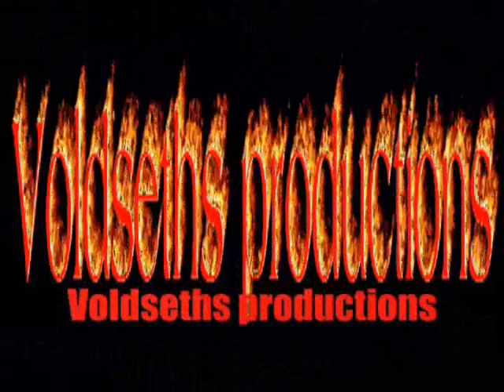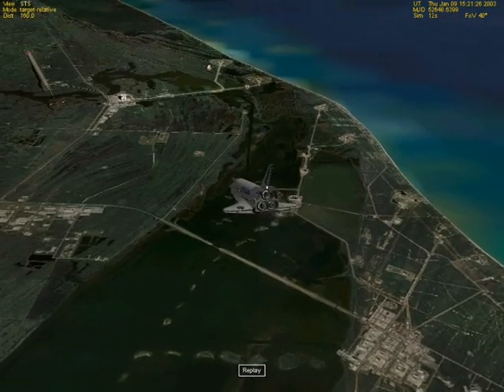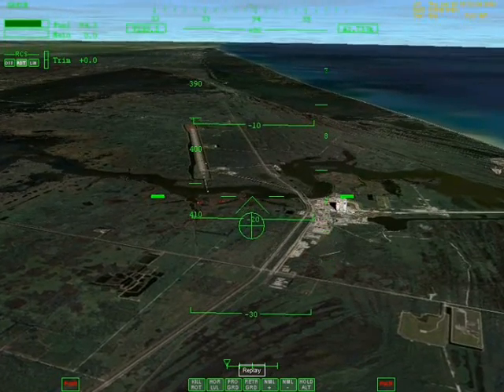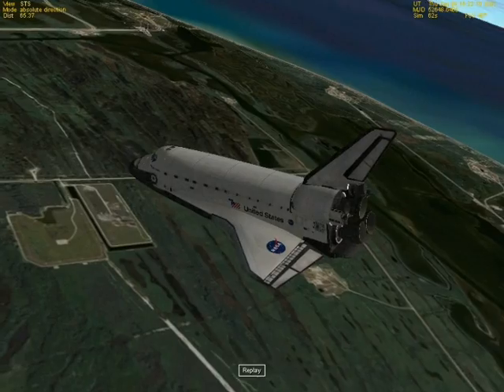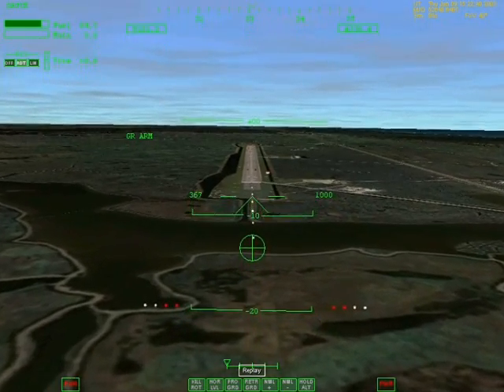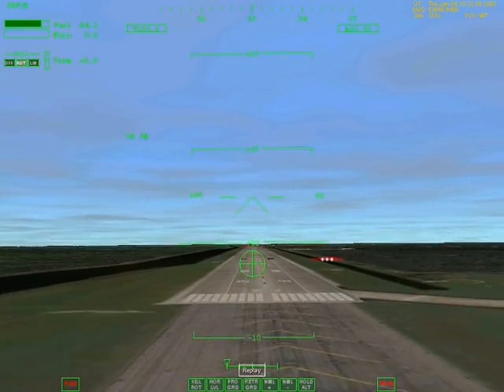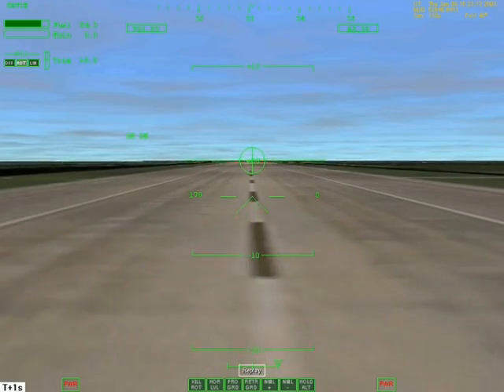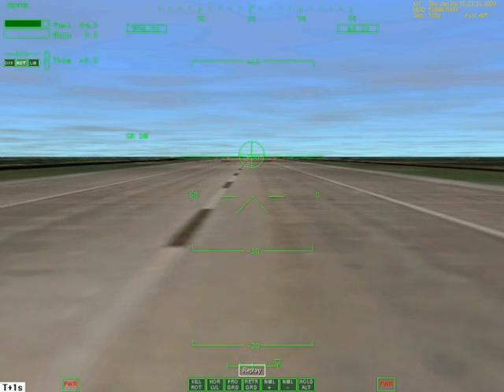Space shuttle landing in orbiter nr. 2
This landing was close to perfect. Comments are welcome.